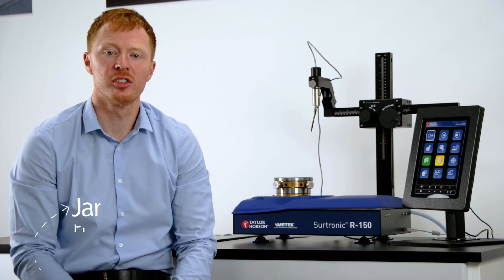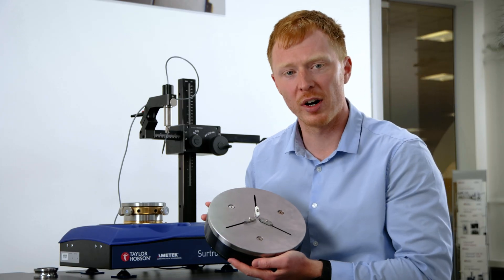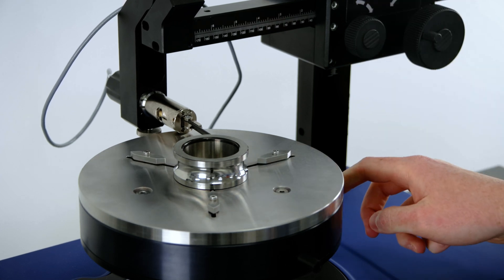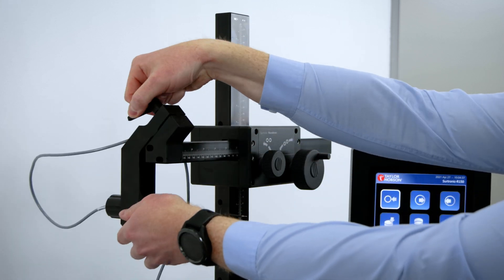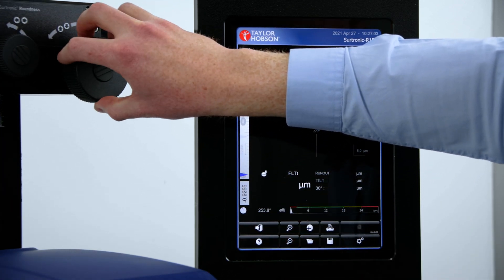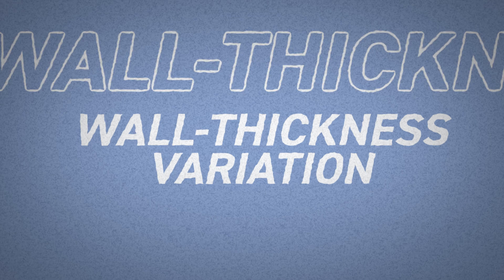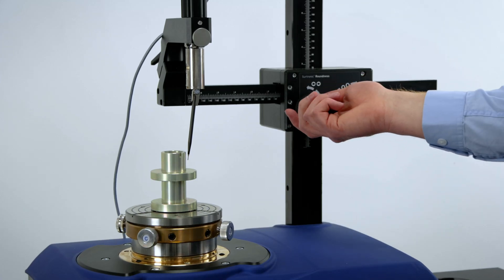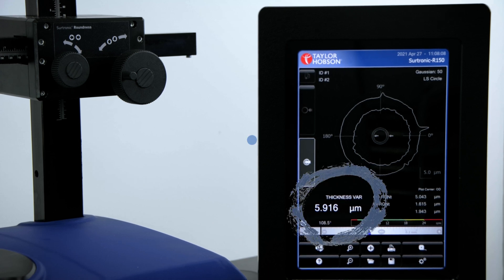Roundness, Flatness Measurements Using Surtronic R150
Lets start Introduction to Surtronic R150 roundness measuring macbine, roundness, flatness measurement, and guage orientation process.Read more about roundness measurement instrument

0:00 Introduction of Surtronic R150
0:16 What are included in the box
0:28 How to carry our roundness measurement
1:27 Gauge orientation
1:55 How to carry out flatness measurement
2:58 Wall Thickness Variation
4:13 More features coming soon including harmonics analysis, centering and levelling etc.

The Surtronic® R-150 is ideally suited to measuring high volume production parts across a wide variety of industries including:
Bearings – Races, Balls, Needles and Rollers
Automotive – Valves, Con Rods, Pins and Brake discs
Process Control – Grinding, Turning, Milling and Honing

Key features:
Speeds  -  parts/min. including set-up
Ease of use - Touchscreen software (New Windows® 10 tablet)
Robustness - Suitable for 24/7 operation
Precision - ±25 nm spindle accuracy

❓ Have a question - Submit your question here! our experts respond asap